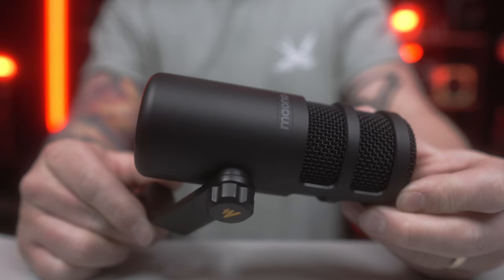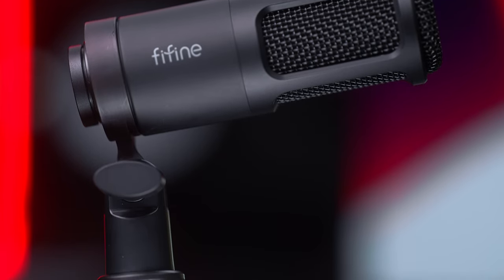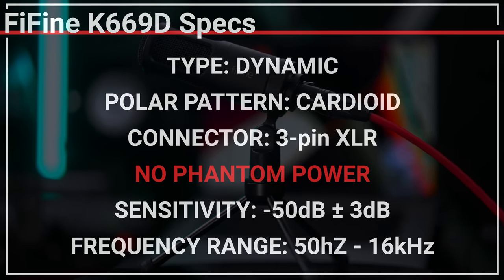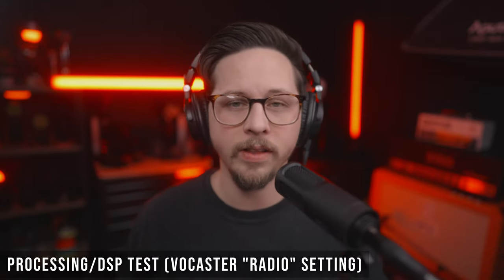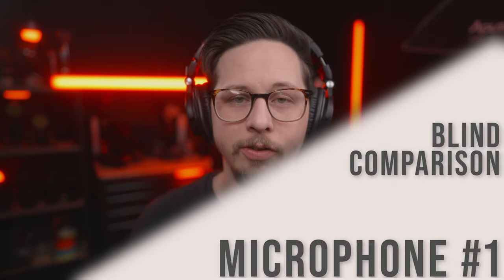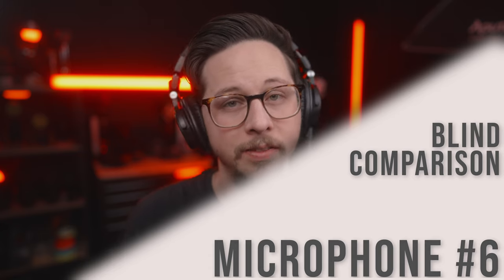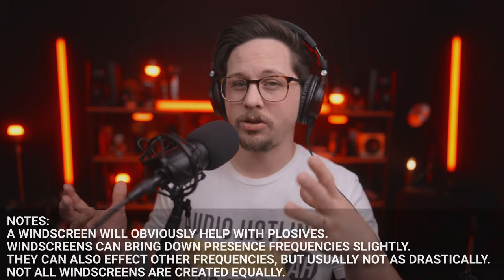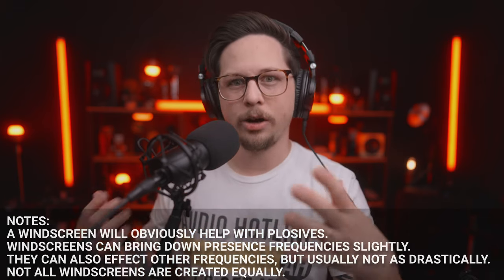FiFine K669D Microphone Review & Test (vs Maono PD100, Røde PodMic, Zoom ZDM-1, XM8500, FiFine K688)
In this microphone review, I have the FiFine K669D in the Audio Hotline Studio! This is a dynamic XLR microphone with broadcast / podcasting being its primary use case. So if you have been looking for a very inexpensive microphone to start your podcast with, you may have just found one that will work well for you! Every person does have different wants / needs so I did include a comparison (as usual) with some other budget-friendly dynamic mics that could be considered the FiFine K669D's competition. Here are the mics that I include in this blind comparison:
Maono PD100
Røde PodMic
Zoom ZDM-1
Behringer XM8500
FiFine K688
FiFine K669D (obviously)

If you are looking for a budget mic I would highly recommend listening to this blind comparison and seeing what mic you like the sound of and what mic could work best for you.

TIMESTAMPS

Review info: 0:00 - 2:30
Accessories and Build Quality: 2:30 - 4:36
K669D Specs: 4:36 - 5:12

MICROPHONE TESTS:
Buy a windscreen? (Which one I use for tests): 5:12 - 6:09
USUAL MIC TESTS (Prox, Plosive, etc.): 6:09 - 7:29
KITTY PURR TEST!!!: 7:29 - 7:56
Distance Tests: 7:56 - 8:10
Processing / DSP test: 8:10 - 8:45
Bad Sounding Room Test: 8:45 - 9:19
Guitar Tests (acoustic + electric): 9:19 - 10:45
BLIND COMPARISON: 10:45 - 12:41
Comparison Results 12:41 - 13:49

My Opinion / My Review of the K669D from FiFine: 13:49 - 19:03
Thanks for watching; THANK YOU, MEMBERS!!!: 19:03 - 19:48

FiFine K669D:

Maono PD100:

FiFine K688:

Behringer XM8500:
Amazon, B&H, Adorama

Rode Podmic:
Amazon, B&H, Adorama

Zoom ZDM-1 Links:
Amazon, B&H, Adorama

Audio Hotline Info

AUDIO

Monoprice XLR (Cheaper XLR Alternative):